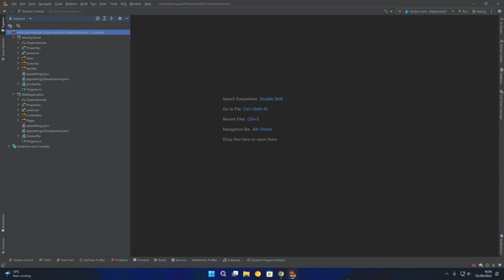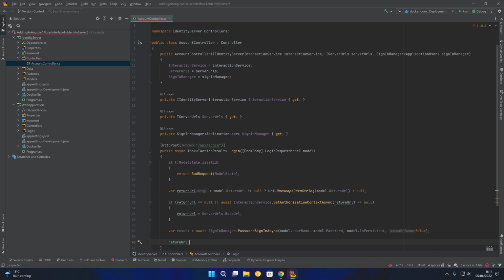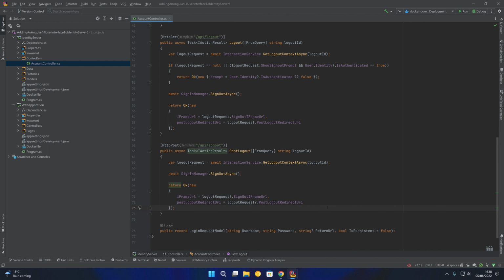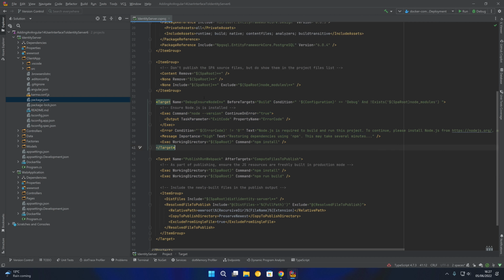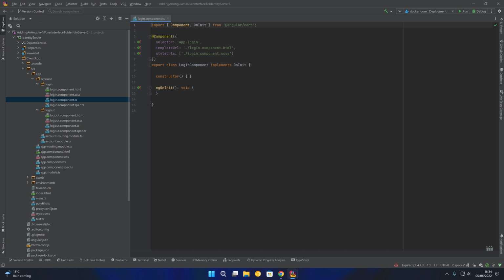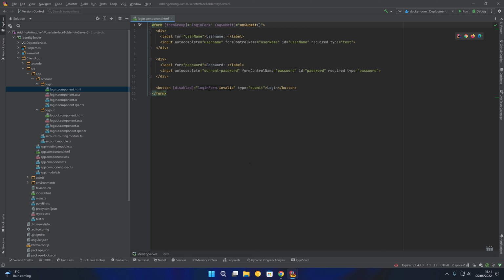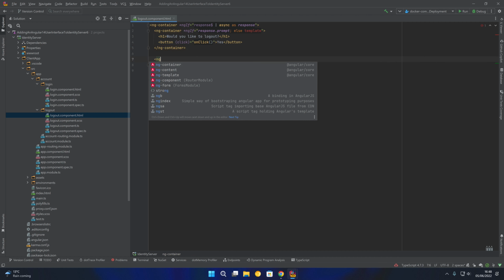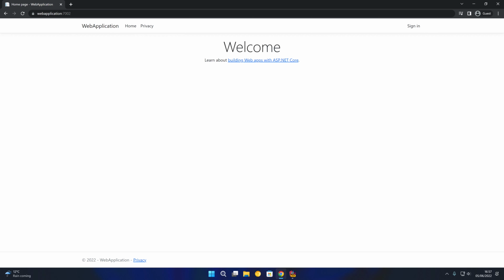Adding an Angular 14 User Interface to IdentityServer 6